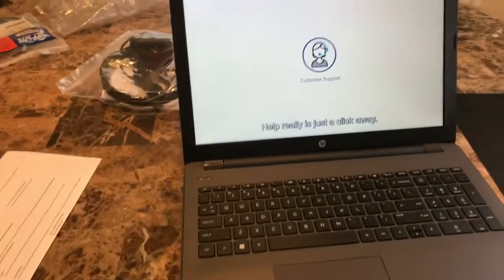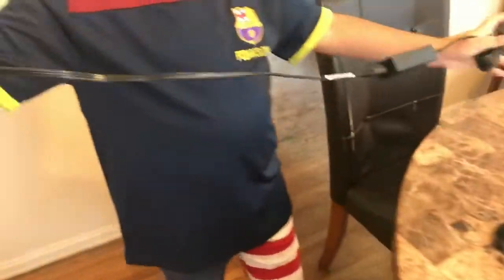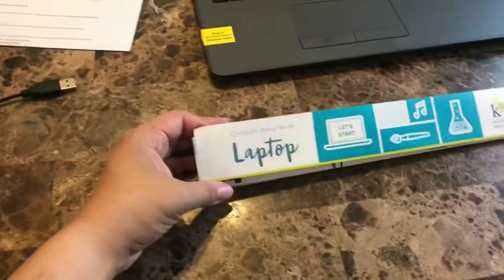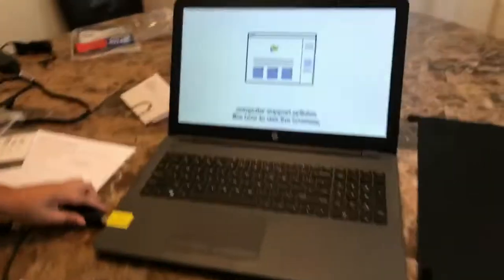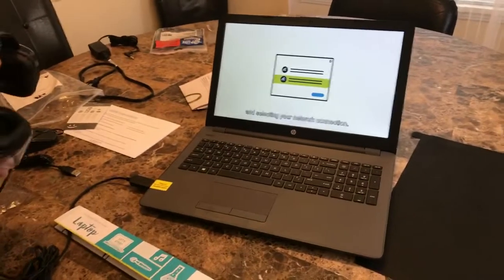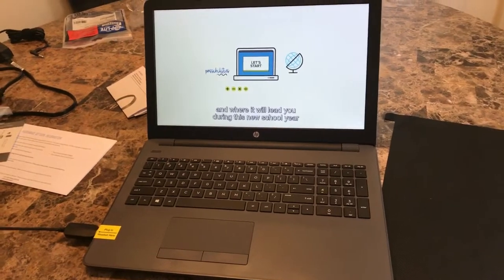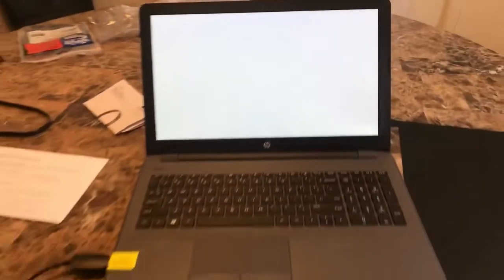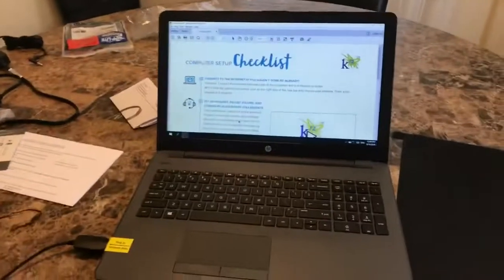K12 computer unboxing and set up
K12 loaner computer and printer